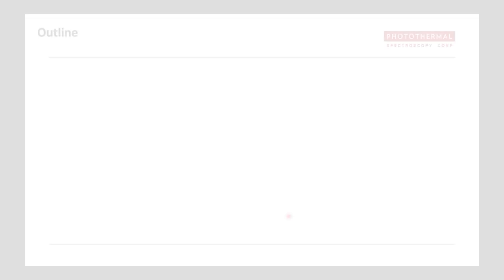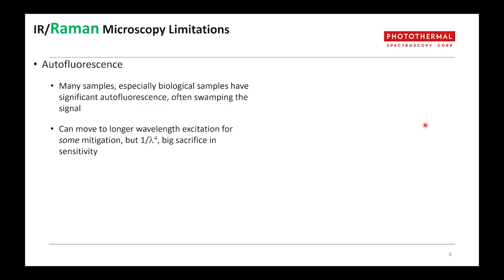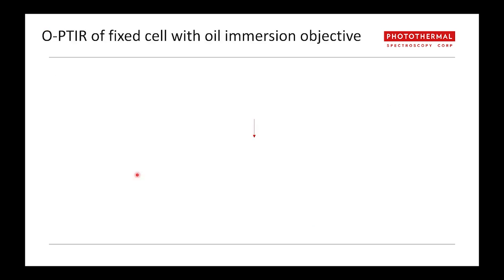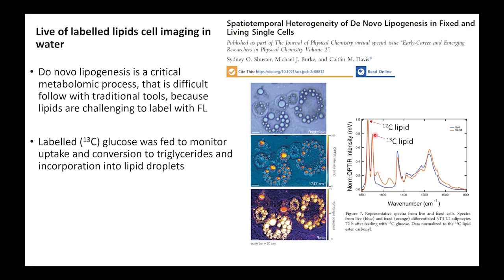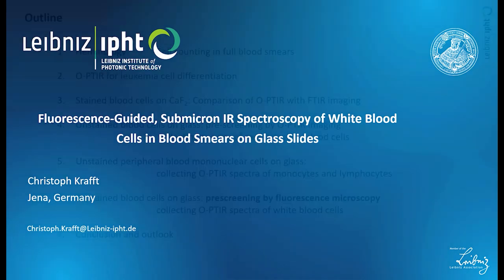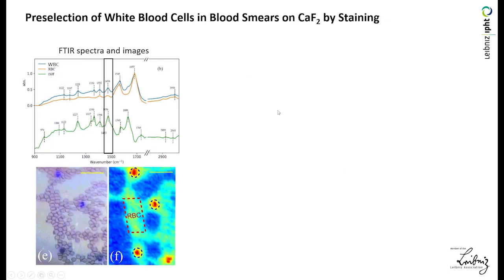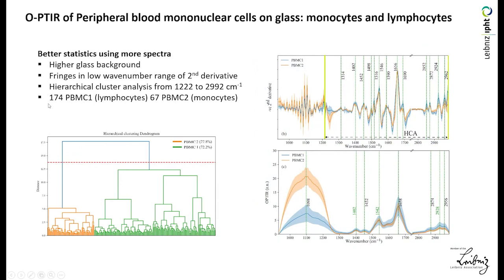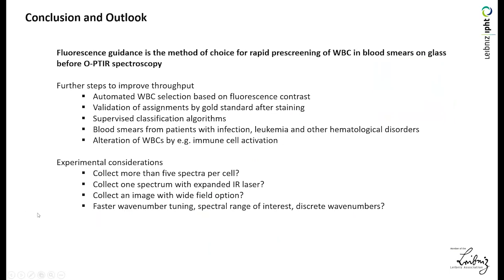Webinar: Fluorescence guided, submicron IR of white blood cells in blood smears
Join us for a groundbreaking webinar on label-free leukocyte analysis using correlative O-PTIR & Autofluorescence imaging.

Submicron IR (O-PTIR) is changing the game for IR spectroscopy in life sciences.

An exclusive webinar featuring the pioneering work of Prof. Jürgen Popp and Dr. Christoph Krafft from the Leibniz Institute of Photonic Technology, Jena.

Learn how their team achieved correlated autofluorescence imaging and submicron IR spectroscopy of leukocytes in blood smears—on standard glass slides—using the O-PTIR modality.

Webinar highlights:

Study leukocytes (WBCs) label-free, with molecular specificity
Capture full-range IR spectra, in reflection mode, from standard glass, with FTIR transmission/ATR-like IR spectra
Combine autofluorescence imaging, IR, and optical data—perfect spatial alignment, same microscope/objective
Early data shows promise for automated leukocyte typing
Based on recent publication in SPIE Proceedings